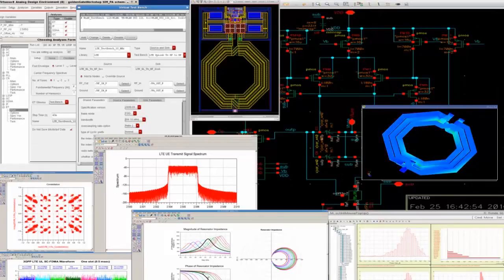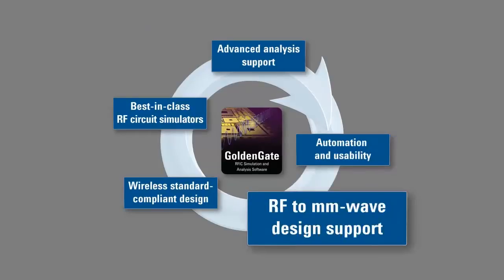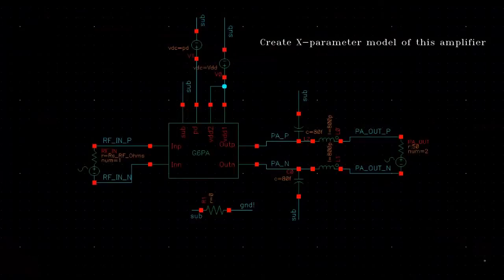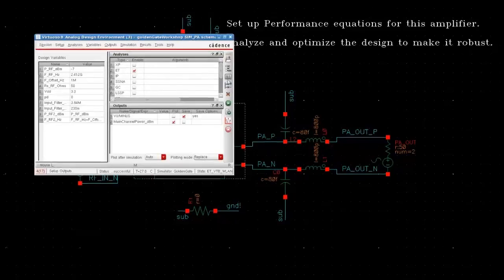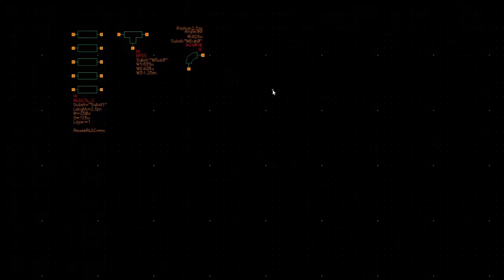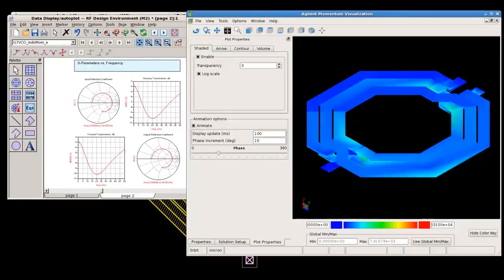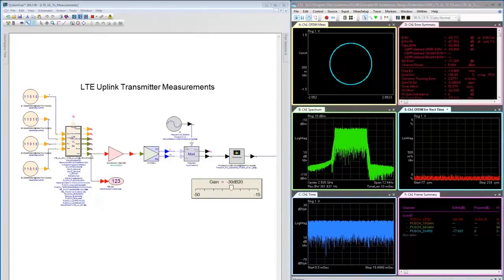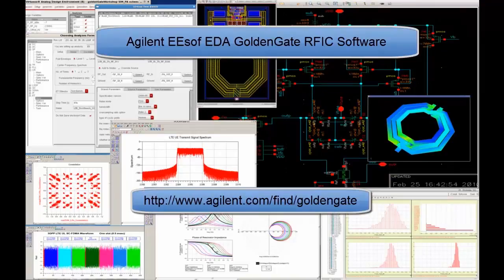GoldenGate RFIC Overview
This video shows some of the capabilities that make Keysight's GoldenGate RFIC software the most trusted simulation, verification and analysis solution available for RF integrated circuit design within versions 5 and 6 of the Cadence Virtuoso design environment.